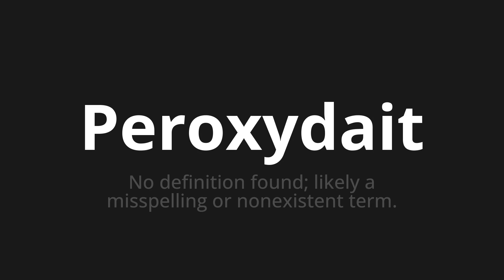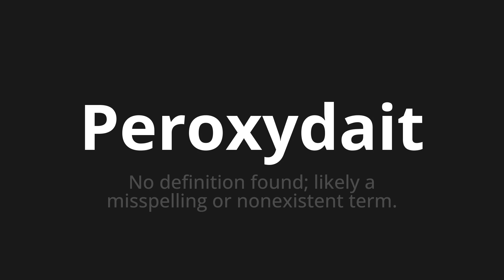How to pronounce Peroxydait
Master the Pronunciation of 'Peroxydait Which means peroxidais' - which means : No definition found;Likely a misspelling or non -existent termin. 📝 with @BaguettePronunciation 🎓🗣️ - [Your Guide to French]

Learn to pronounce 'Peroxydait' perfectly in French with our easy and engaging tutorial by @BaguettePronunciation! 📖📽️ In this comprehensive video, we provide you with native speaker examples 🗣️👂 and phonetic breakdowns 🎵 to ensure you get the pronunciation just right.

How to say Peroxid in French